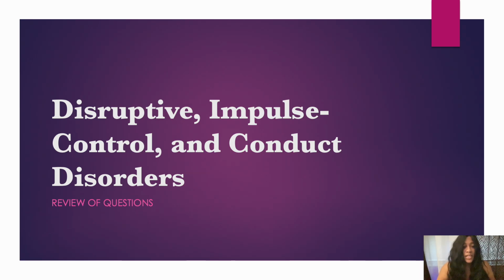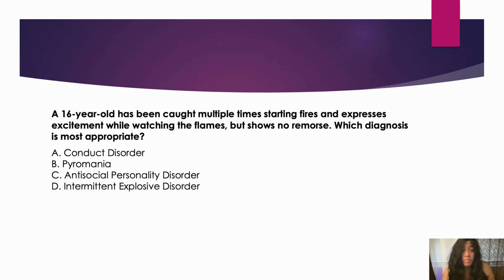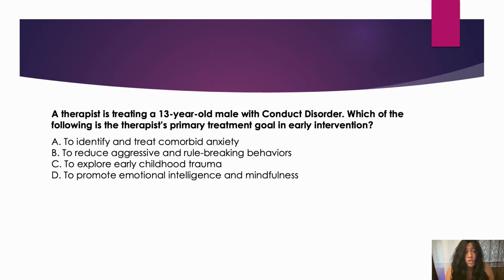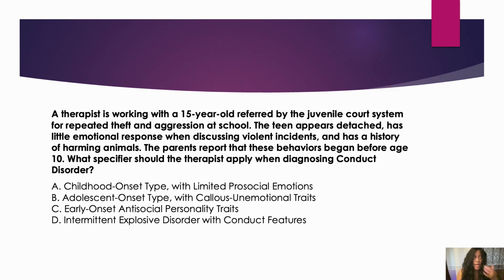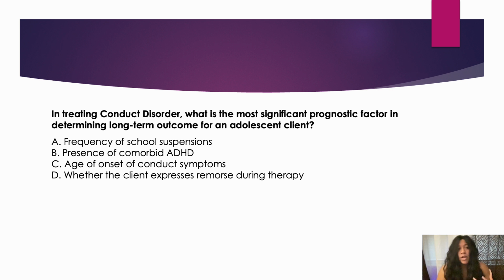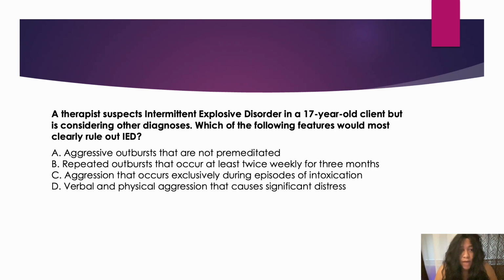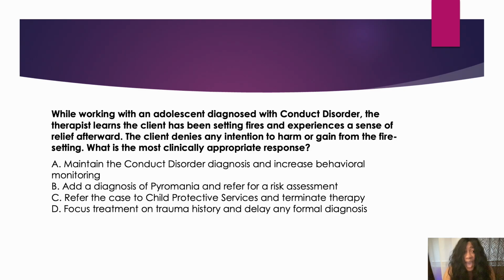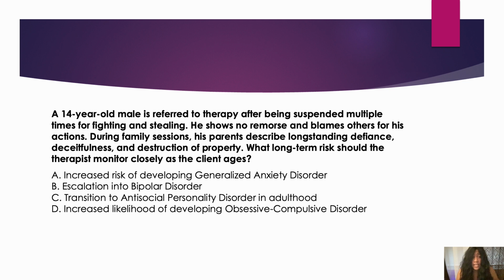MFT National Exam: Disruptive, Impulse Control, and Conduct Disorders Question Review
Hey everyone, welcome back to the channel! If you're preparing for the MFT National Exam, you're in the right place. In today’s video, we’re diving into three critical clinical disorders that often show up on the test — Intermittent Explosive Disorder (IED), Conduct Disorder (CD), and Oppositional Defiant Disorder (ODD). We’ll be breaking down the key diagnostic features, comparing and contrasting symptoms, and walking through sample questions to help reinforce your understanding and boost your confidence.
So whether you're brushing up on your DSM-5 knowledge or looking for that extra edge before test day, let’s get into it!

Questions:
Quizlet
Chat GPT